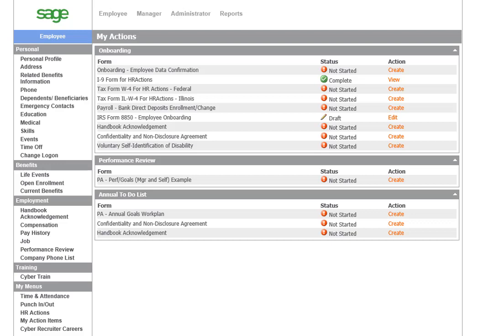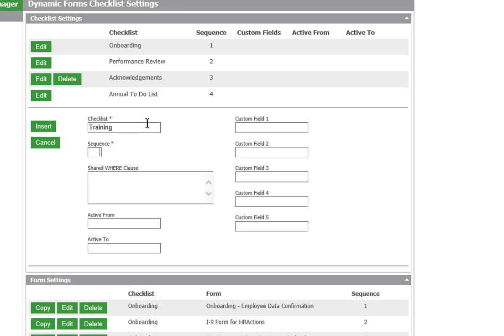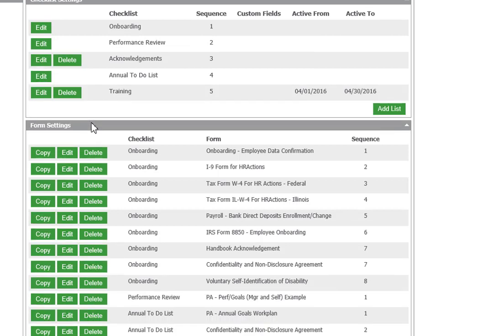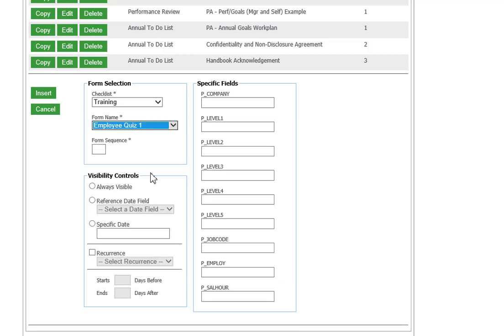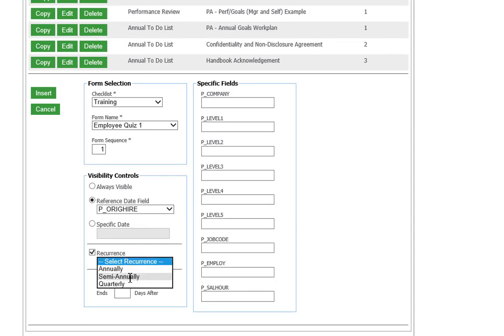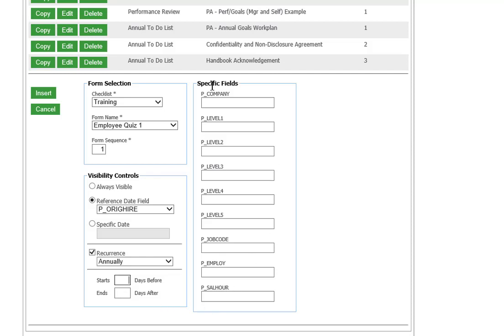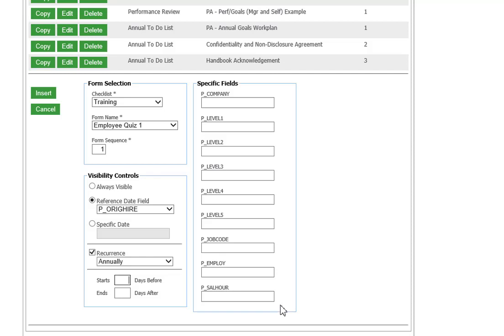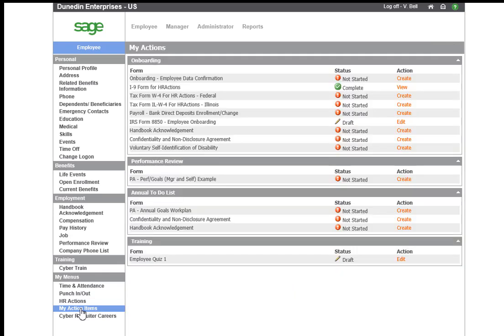How to Add Forms to HR Actions Dynamic Forms Checklist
In this Sage HRMS demo we will show you exactly how to add and edit dynamic forms checklists that will allow you to streamline forms for administration like onboarding new hire paperwork, performance reviews, or other forms that employees need to sign on an ongoing basis. You will see how to establish and include specific fields to new or existing forms to cater to the needs of each department. Jessica Morency, Senior Account Executive for CS3 Technology provides a technology tip for HR Actions. For more information and instructional videos like this one, go